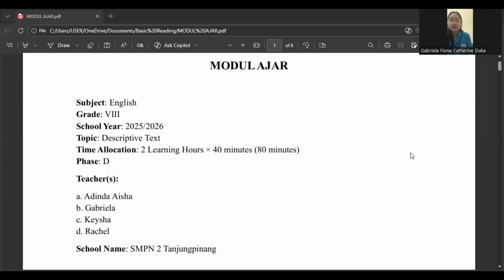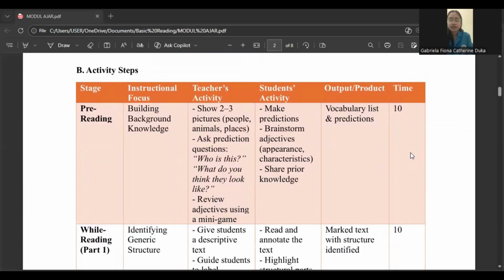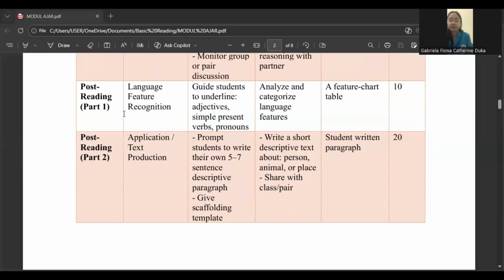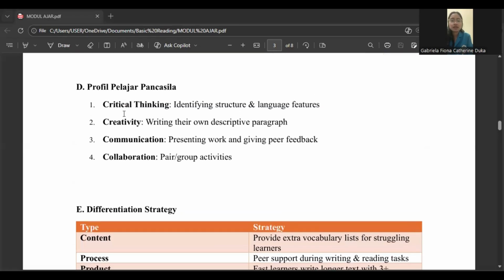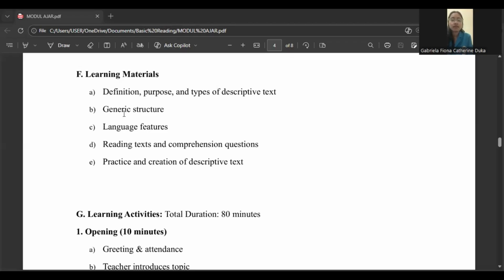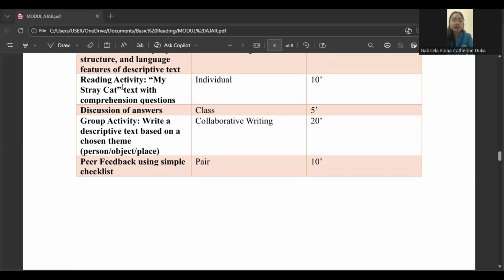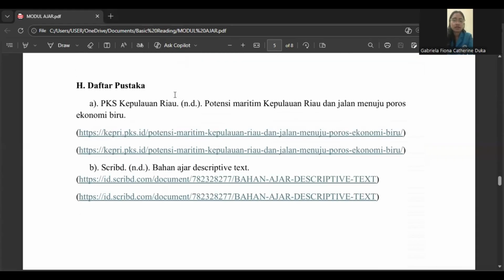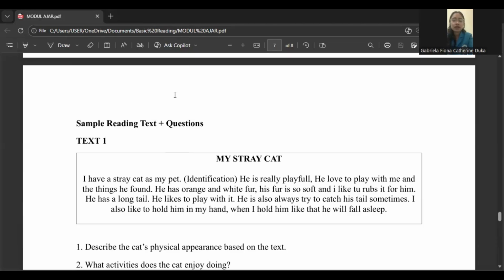Final-Term Task Video Presentation for Basic Reading Course